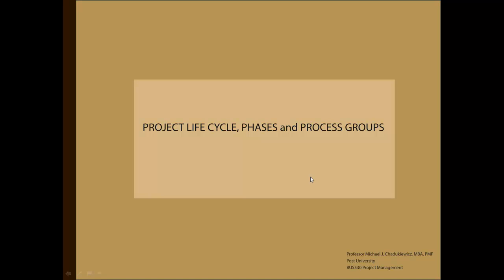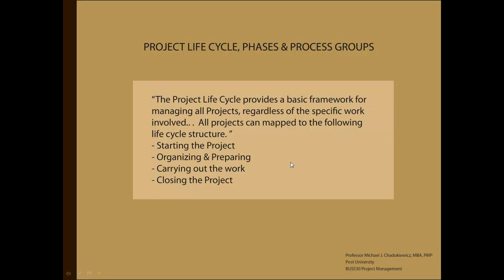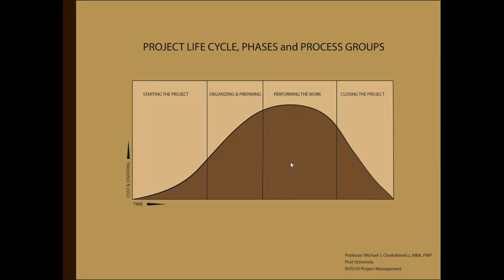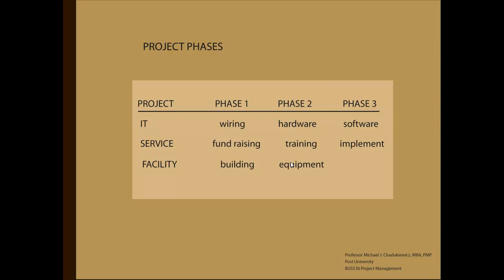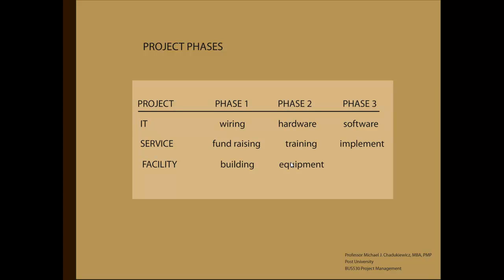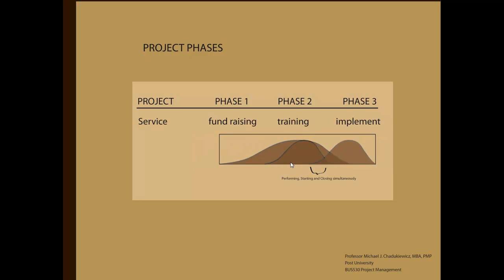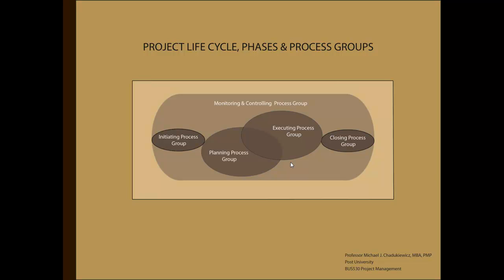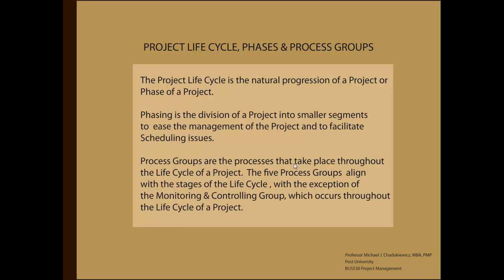Project Life Cycle, Phase & Process Groups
Lesson on  Project Life Cycle, Phase & Process Groups